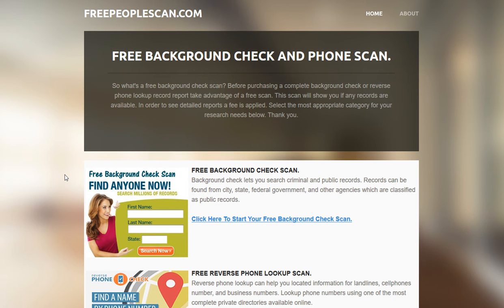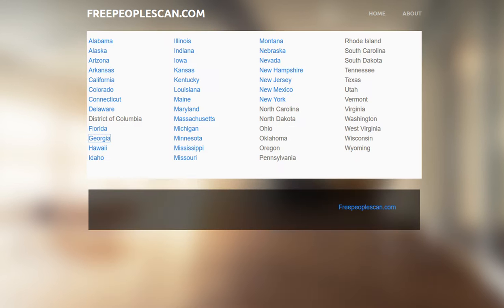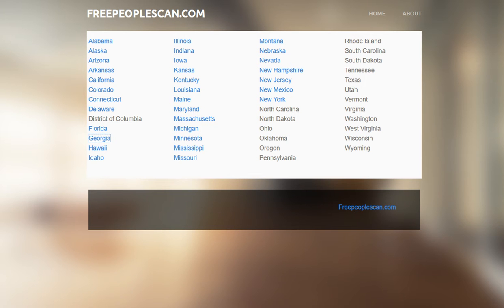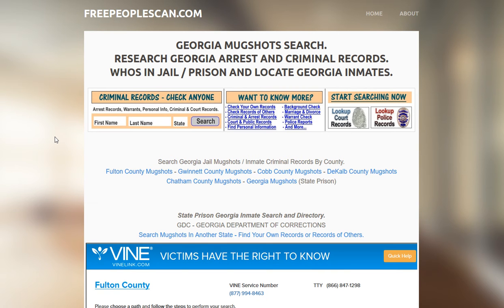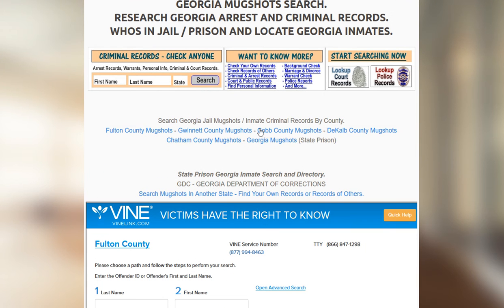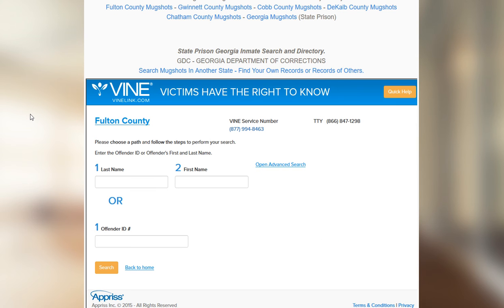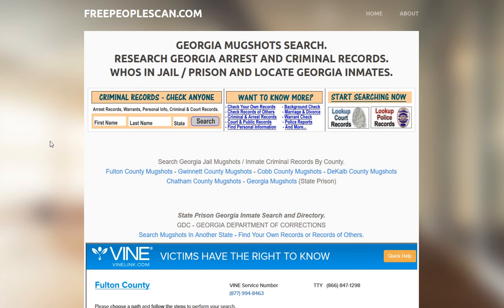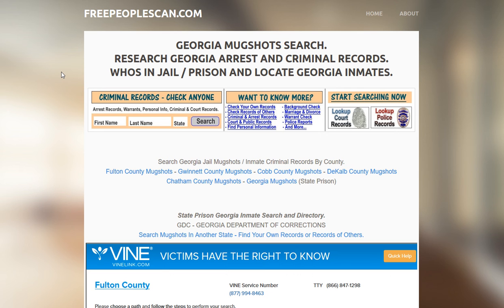Harris County Mugshots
view Harris County Mugshots as well as much more. as well as discover the most up to date on the web felony data. Lookup both state information as well as much more regional law enforcement and sheriff directories. for anybody requiring to go beyond mugshots.